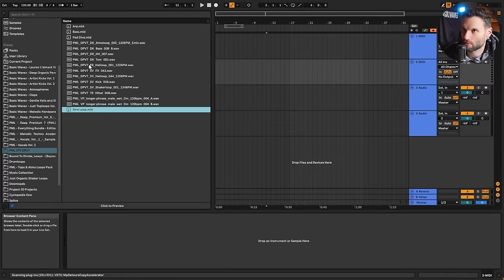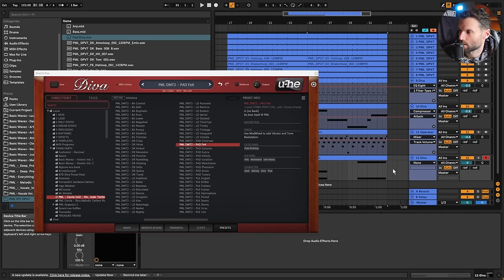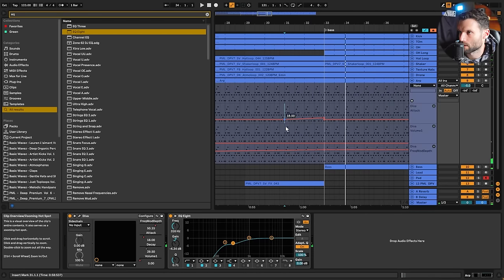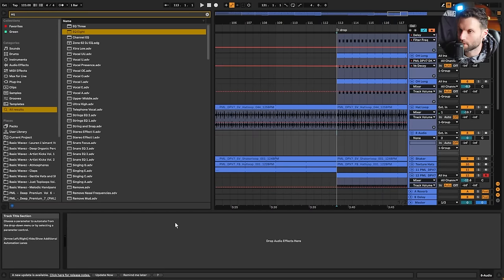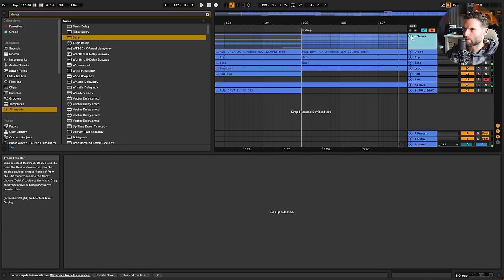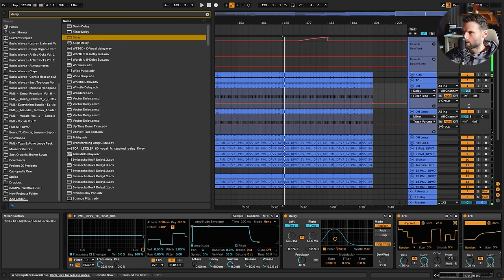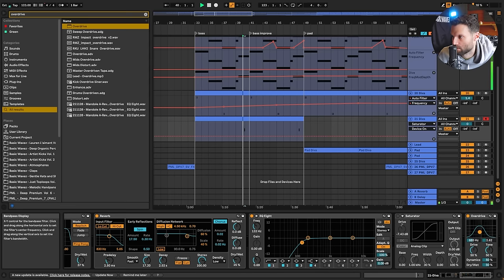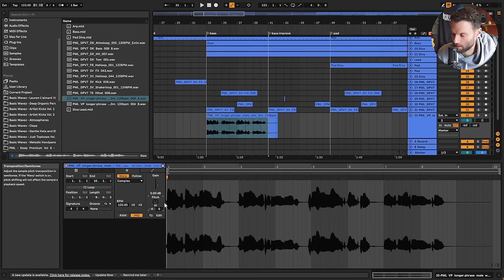Making A Track From START TO FINISH | Progressive House | Ableton Live, Diva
BUNDLES

⏰ TIMECODES ⏰

00:00:00 Start
00:00:51 Drums
00:10:00 Synths
00:24:00 Arrangement
00:27:00 Hat Design
00:35:00 Intro and Bass Introduction
00:45:00 Automation
00:51:00 Break and Drop Structure
01:00:00 Drop and Build-Up
01:40:00 Cooldown
01:49:00 First Playthrough
01:58:00 Improvements
02:10:00 Adding Bass Stabs
02:20:00 Adding FX
02:31:00 Second Playthrough
02:38:00 Adding Vocals
02:58:20 Final Playthrough

🎛️ SOUND PACKS 🎛️

💥 INSPIRATION 💥